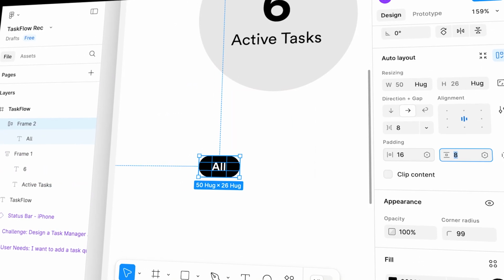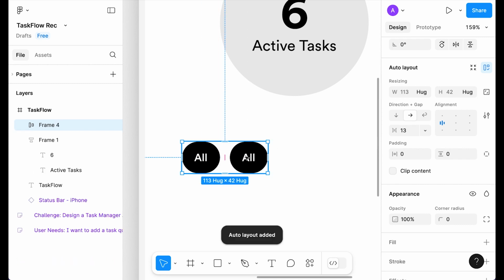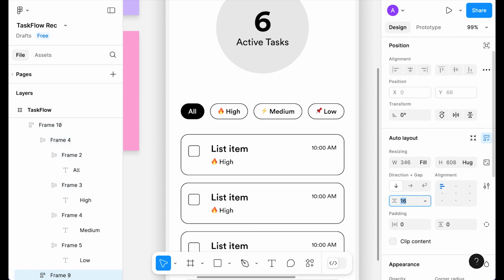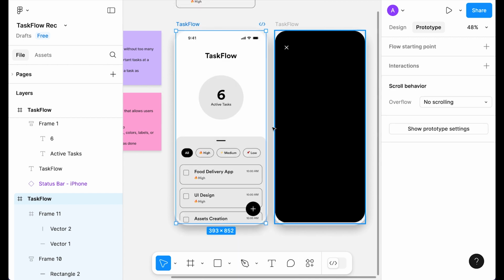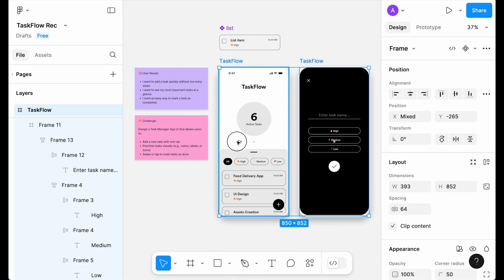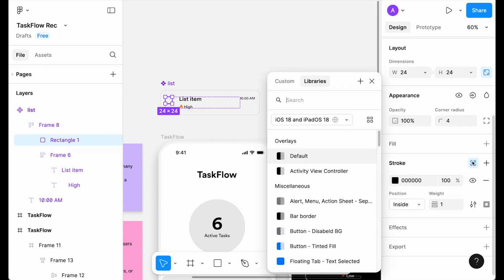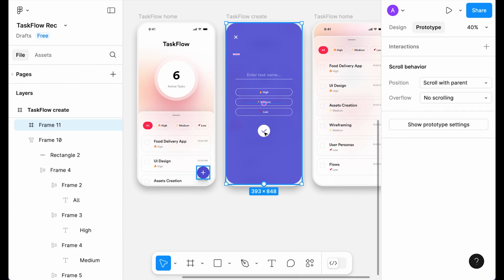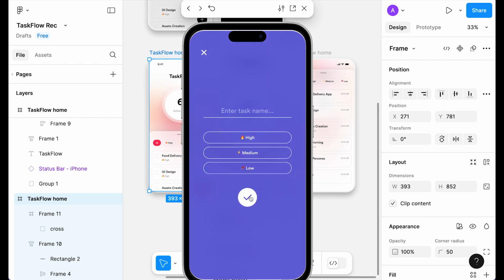Mobile App Design in Figma (UI/UX Design Prototype Tutorial)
Learn Mobile App Design In Figma (UI/UX Design Prototype Tutorial) and build stronger UI/UX skills with a practical, beginner-friendly workflow.
Follow a figma tutorial for beginners, figma prototype tutorial, figma full course, and Figma Tutorial App Design while learning app design in figma tutorial, app design in figma with prototype, figma animation, figma ai, and ui ux design tutorial techniques to create polished app interfaces and prototypes with confidence.

🔹 In This Video, You'll Learn:
✅ How to design a task manager app UI step by step
✅ UX wireframing and layout structuring
✅ Creating a modern & clean UI in Figma
✅ Prototyping & animations for a seamless user experience